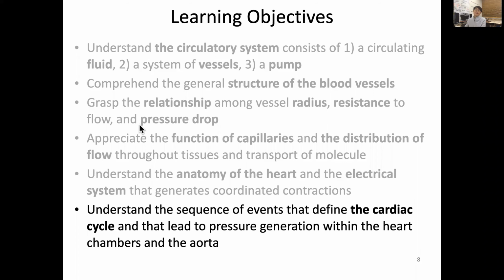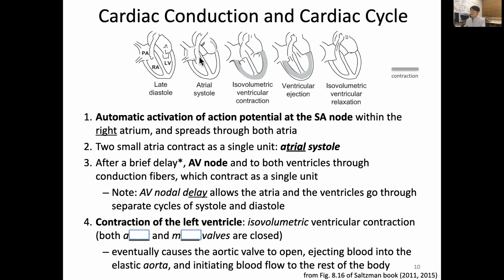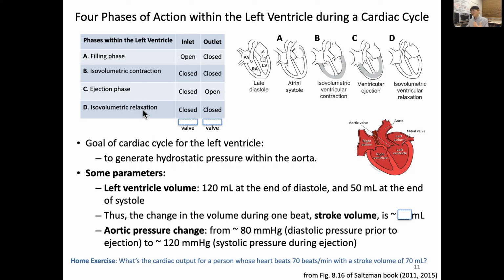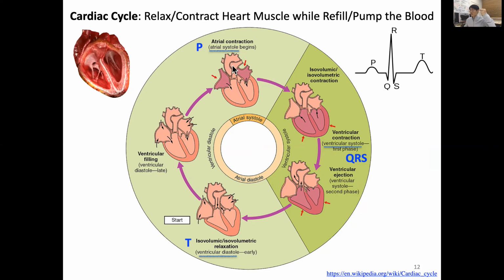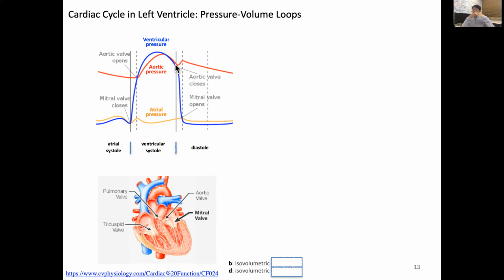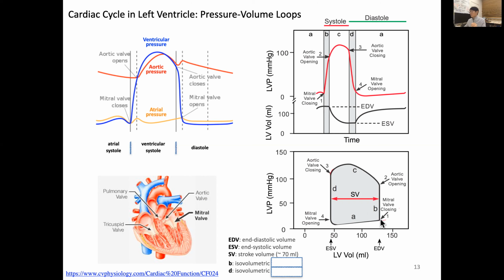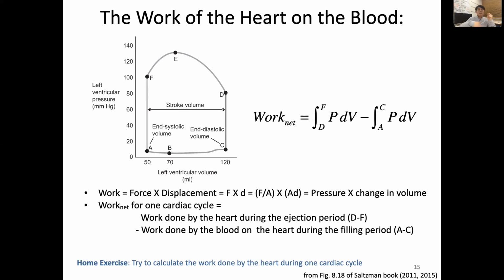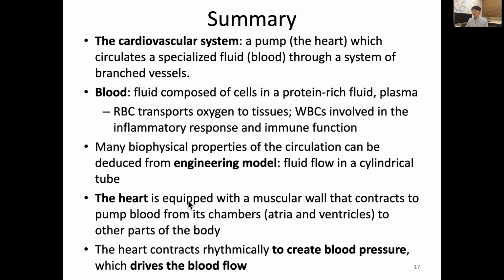6_4 Physiological Principles: Circulatory System